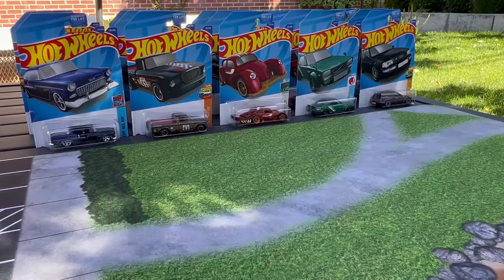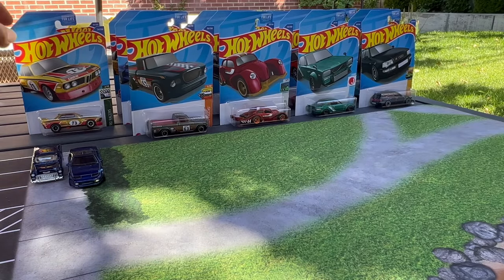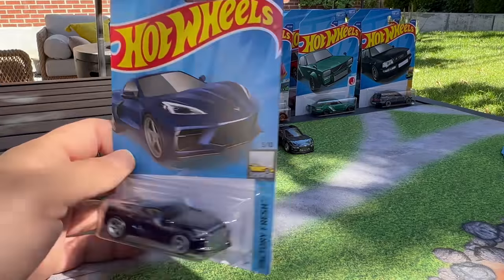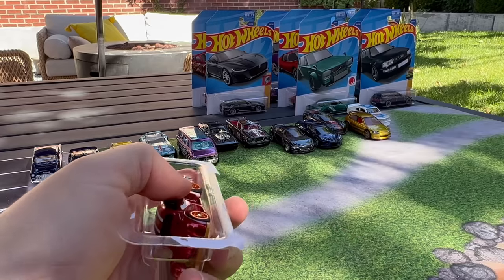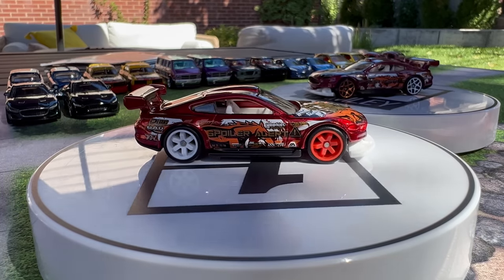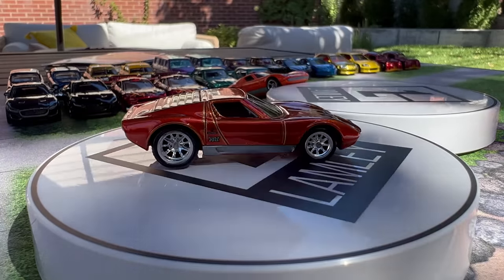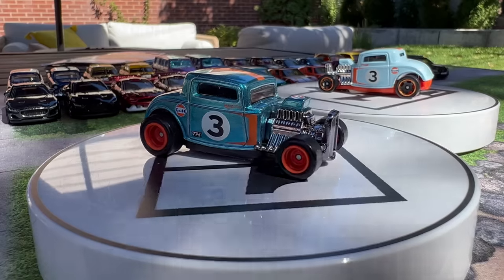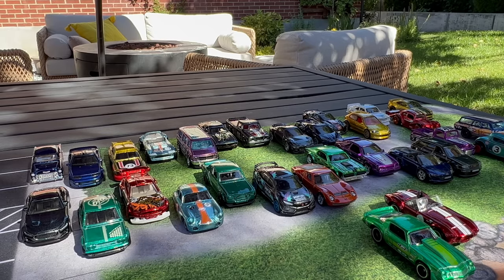Opening ALL the 2022 Hot Wheels Super Treasure Hunts and comparing to 2021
I've got them all.  All 15 Hot Wheels Super Treasure Hunts of 2022.  I've waited to open them until I had them all, and the time has come.  So here we go.